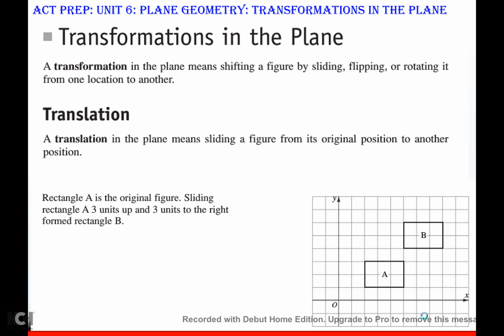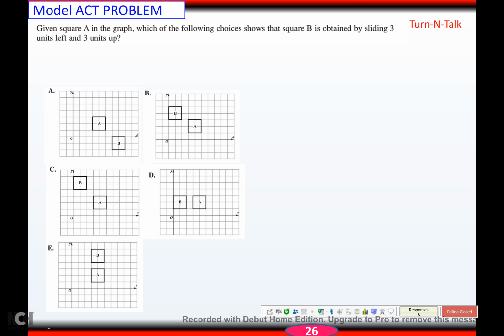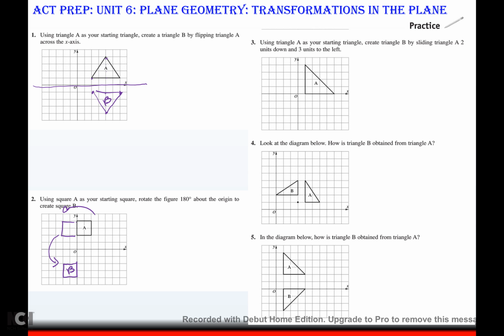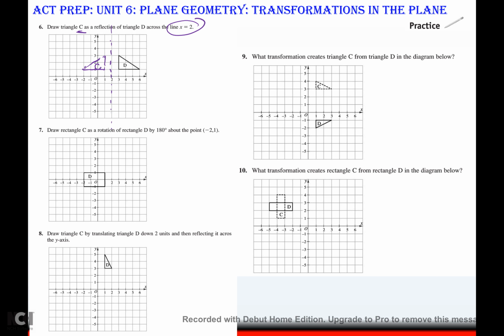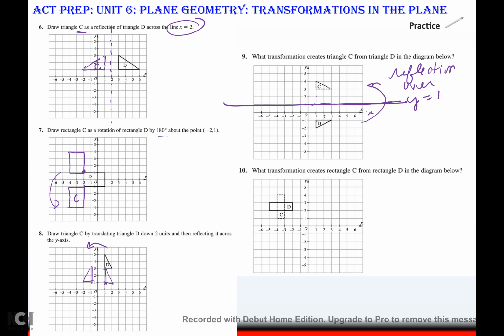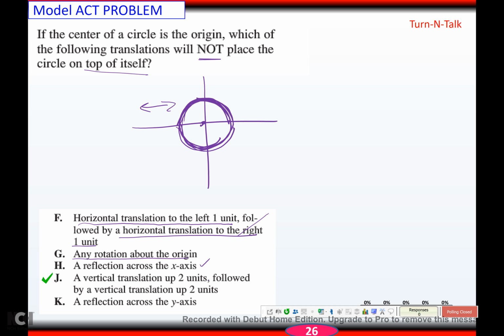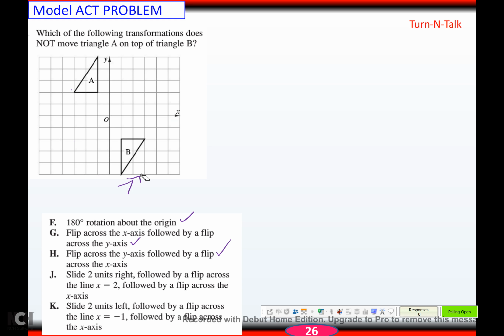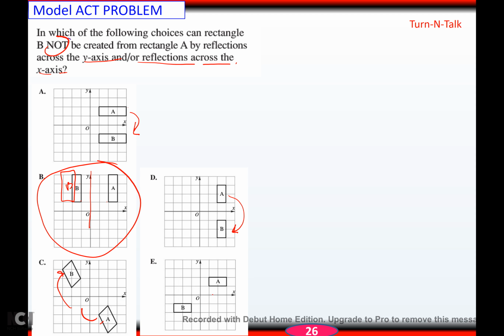ACT Prep Unit 6 Day 9 Transformations in the Plane